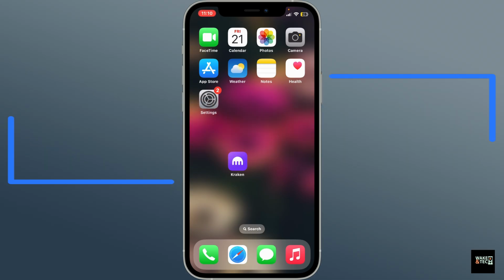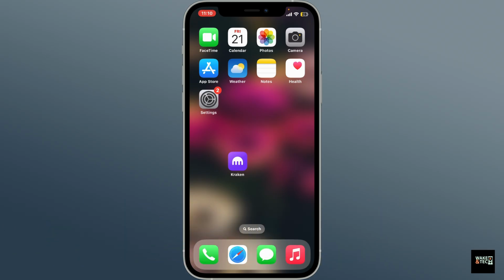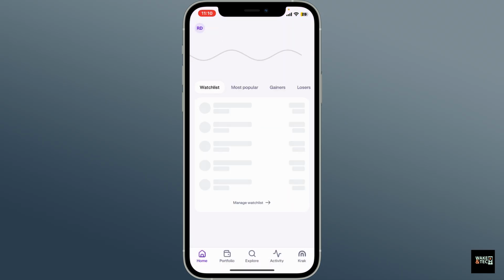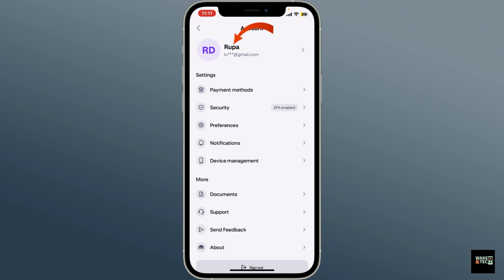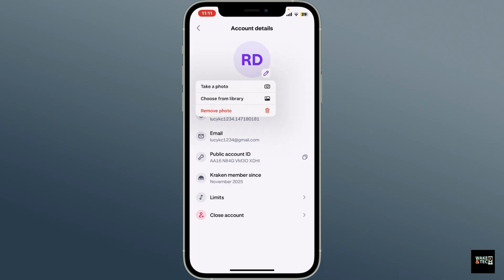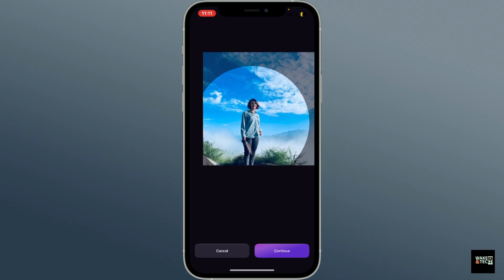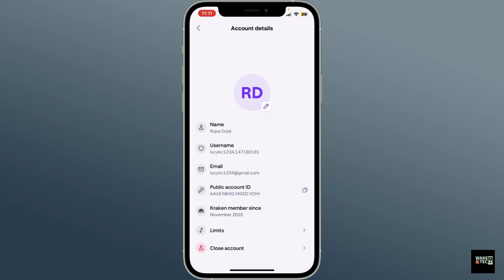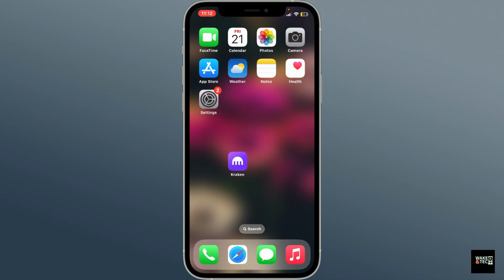How to Change Your Profile Picture on Kraken App – Step by Step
Learn how to easily add or change your profile picture on the Kraken app with this step-by-step guide! Whether you’re new to Kraken or just want to update your profile, this tutorial will walk you through the process in minutes.